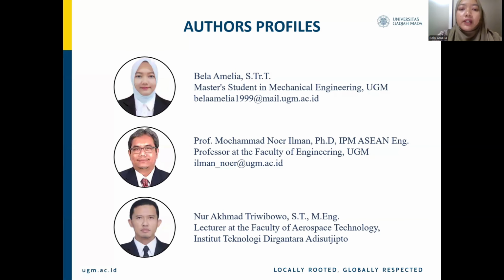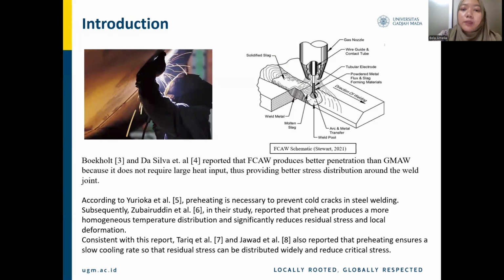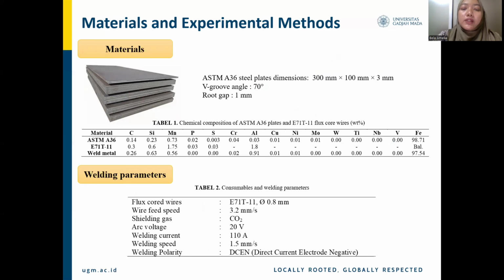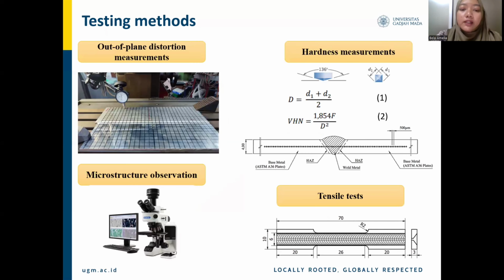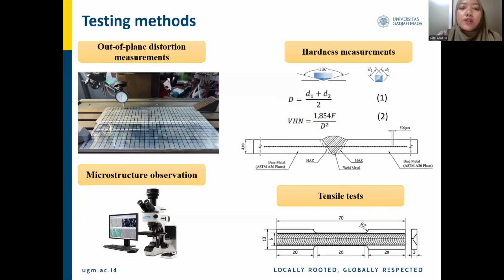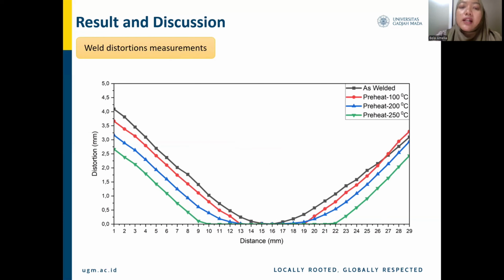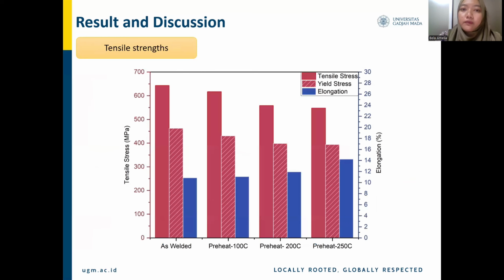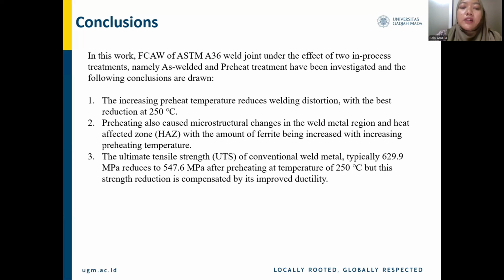ABS 151 - MINIMIZING DISTORTION IN FLUX CORED ARC WELDING OF A36 STEEL BY PREHEATING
Borobudur International Symposium 2024

Authors:
Bela Amelia, S.Tr.T.
Prof. Mochammad Noer Ilman, S.T., M.Sc., Ph.D., IPM ASEAN Eng.
Nur Akhmad Triwibowo, S.T., M.Eng.